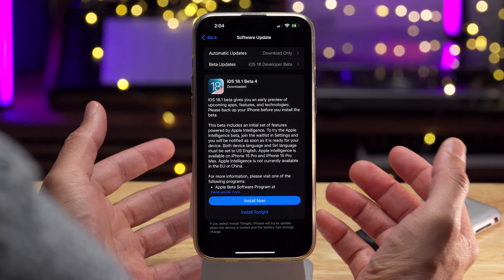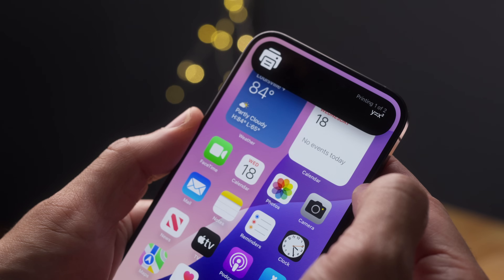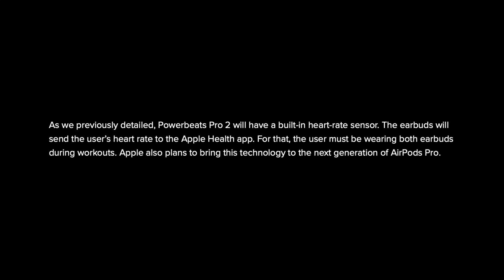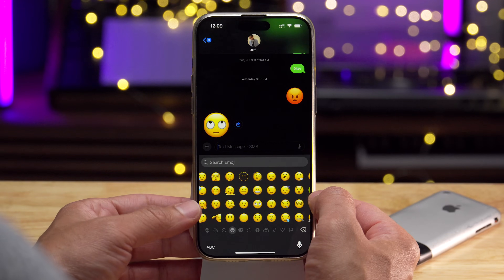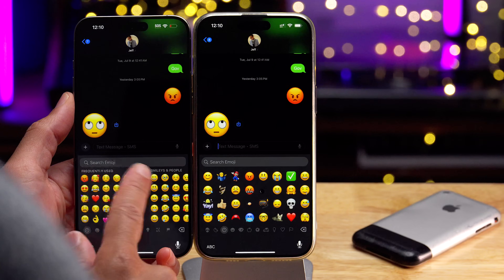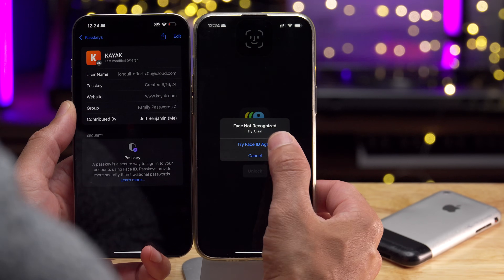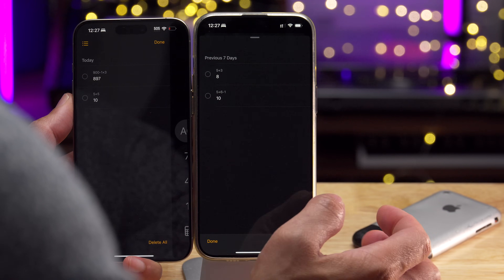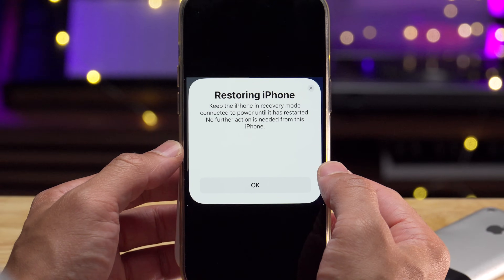iOS 18.1 Beta 4 - Spatial Photos + Surprising New Features!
iOS 18.1 Beta 4 features Spatial Photos, Type to Siri Apple Intelligence updates, a new Wireless Restore Mode for iPhone 16 devices, Print Center Dynamic Island support, Control Center updates, Calculator updates, and much more!

Apple 🖥️:
14-inch MacBook Pro
Apple Studio Display
12.9-inch iPad Pro

## Chapters
00:00 Introduction
00:43 Build 22B5045g
00:57 Reconfigured Control Center connectivity page layout
01:37 Print Center Status in Dynamic Island
02:19 PowerBeats Pro 2 color names revealed
03:03 Unified picker for emoji keyboard and stickers
03:39 Larger emoji keyboard with more spacing
03:46 ‘Frequently used’ text removed on emoji keyboard
04:11 Recently used button no longer toggles between stickers
04:44 New create sticker button
05:11 Sticker button relocated
05:34 Fast access to Memoji and Animoji stickers
05:53 RCS enabled in China for ChinaTelecom, China Unicom and China Mobile
06:35 New Type To Siri Suggestions
08:10 Quick Type support for Type to Siri
08:32 New AirDrop icon in Passwords app
08:51 Calculator history UI updated
09:57 Pausing in-progress video comes to iOS 18.1
10:42 Restore Nearby iPhone
11:27 New Spatial Mode in Camera
11:48 Spatial Settings in Camera on iOS 18.0
12:26 Spatial Photos support
18:51 Hints at Apple Intelligence for Vision Pro